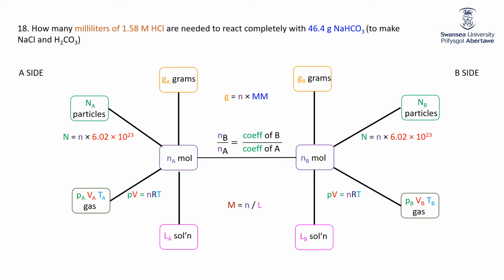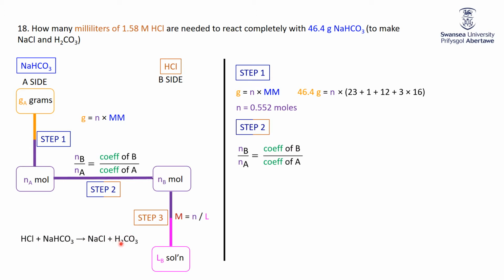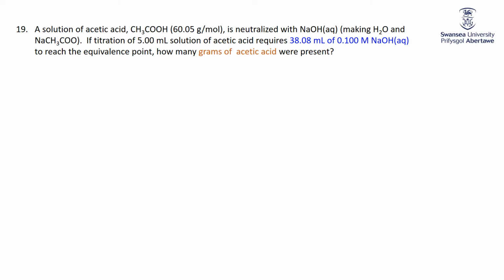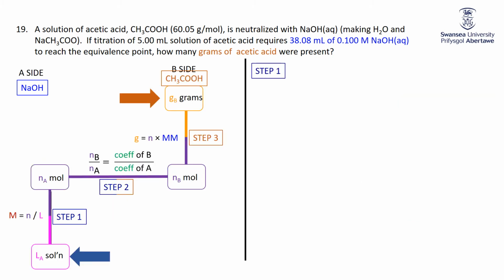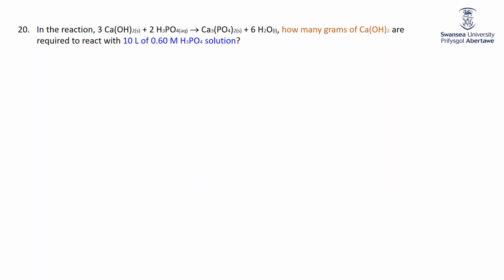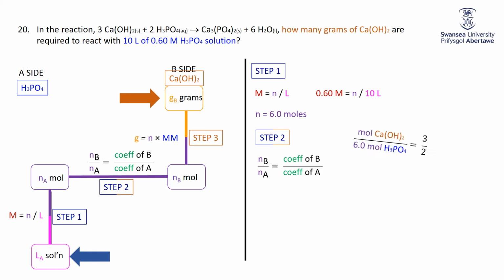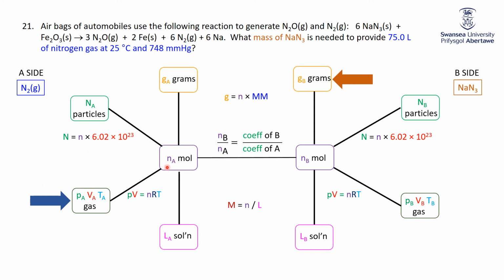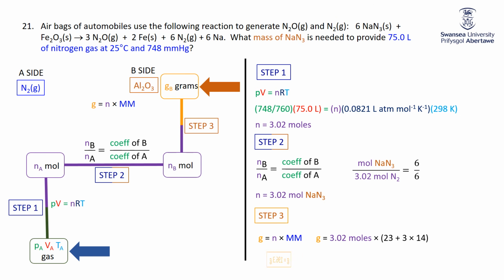Stoichiometry Worksheet Answers 18 to 21